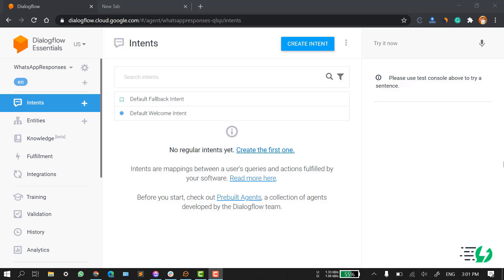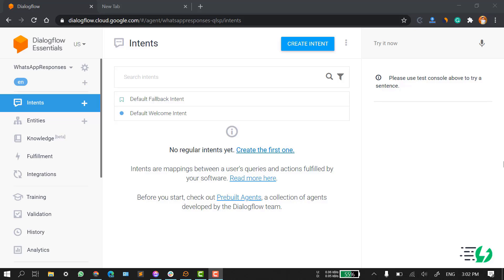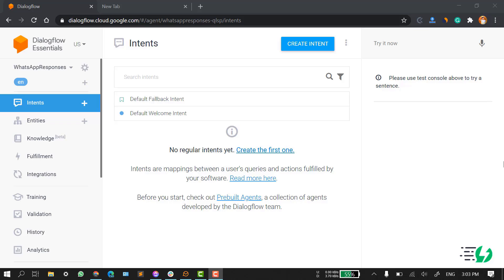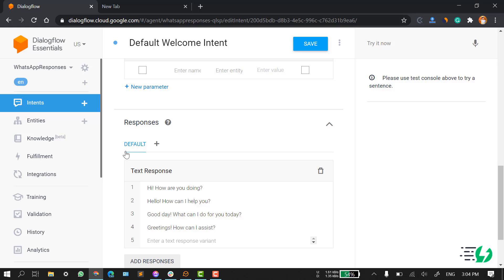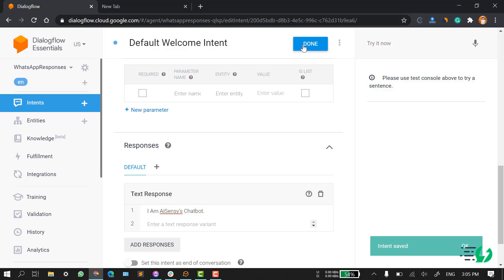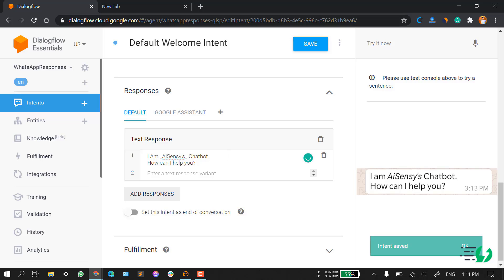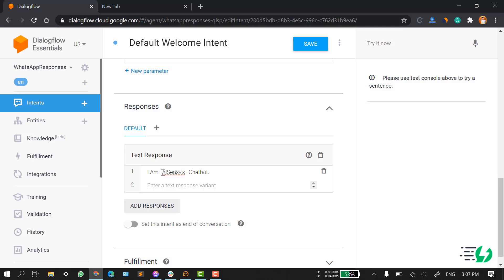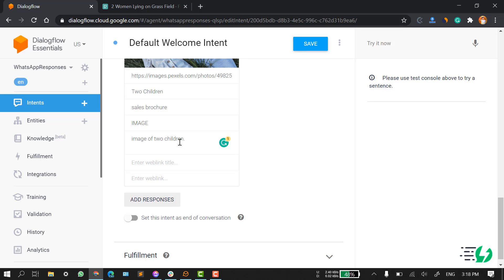Building WhatsApp Chatbot Responses in Google Dialogflow | AiSensy WhatsApp Masterclass